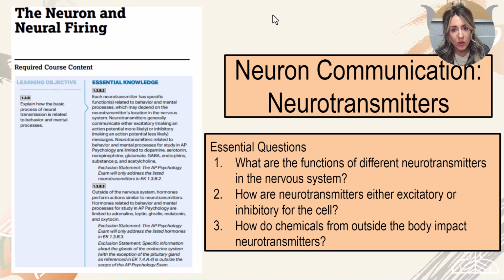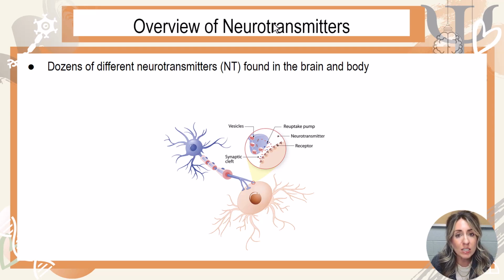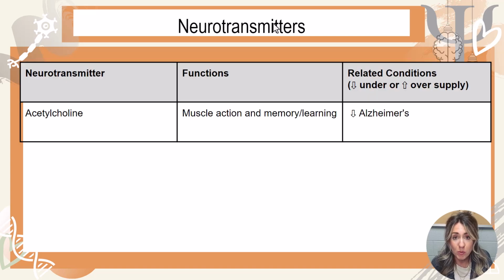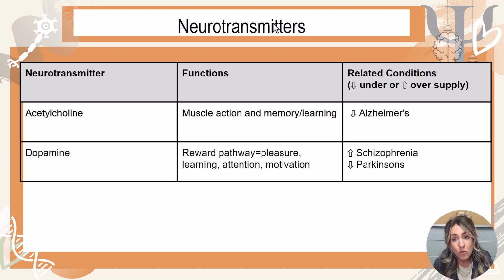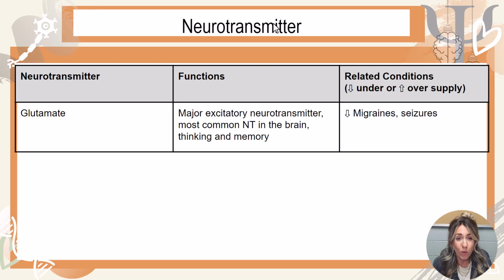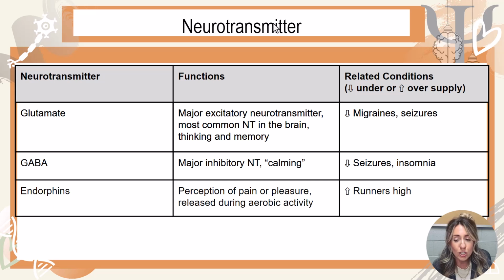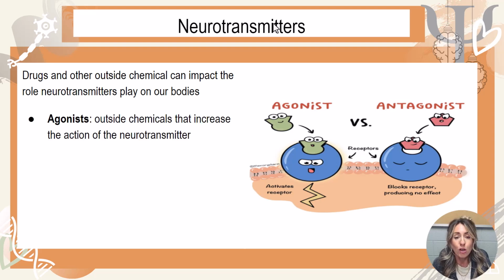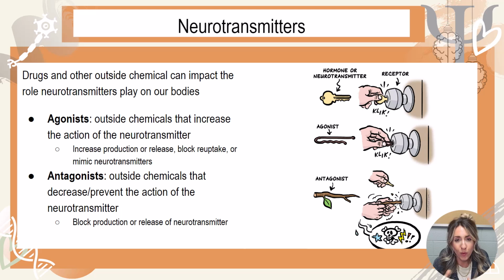Biological Basis of Behavior